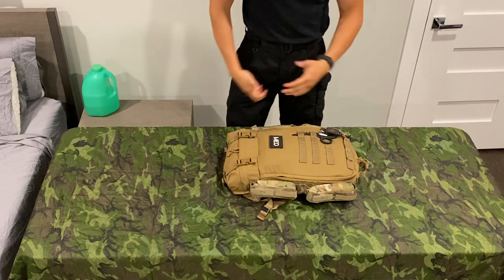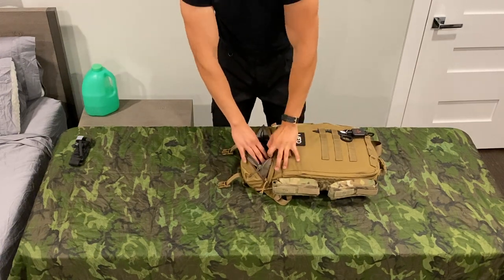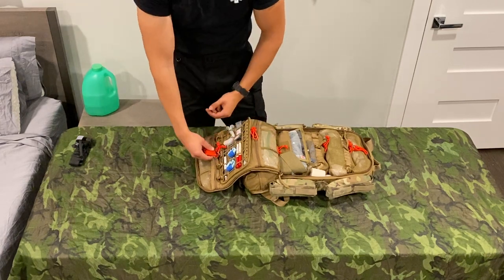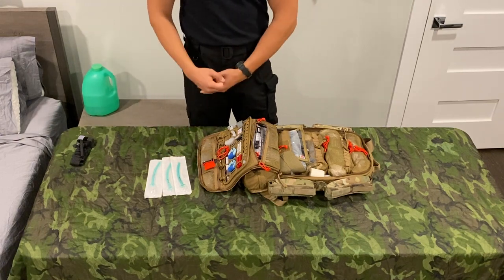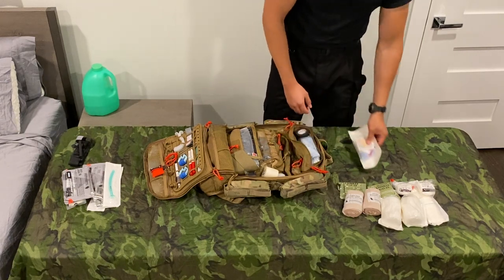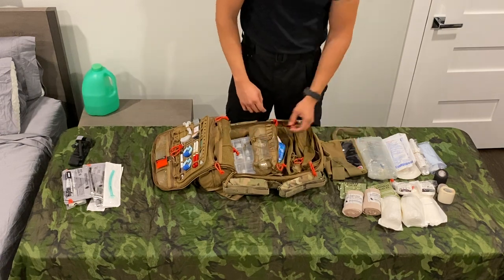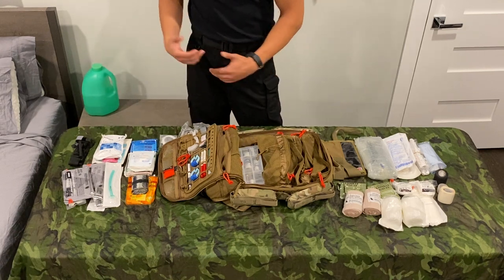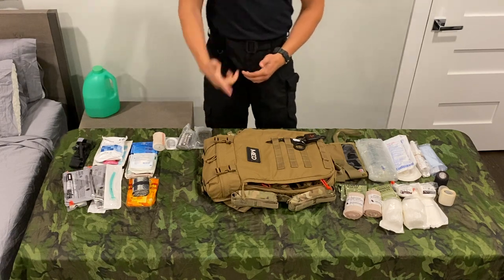TSSI M9 Medical/Aid Bag Overview